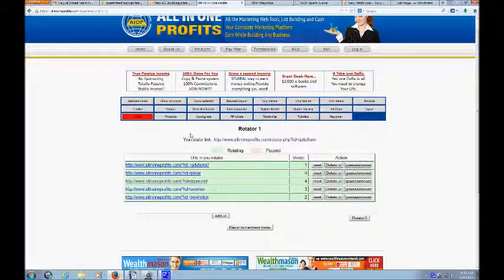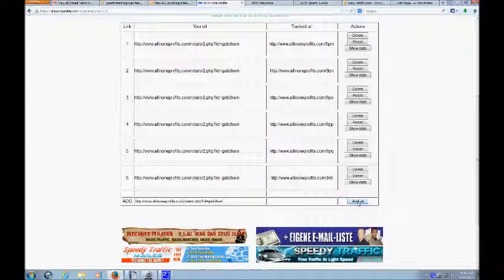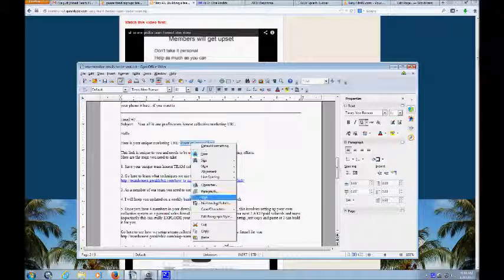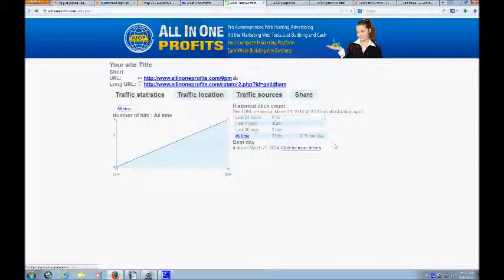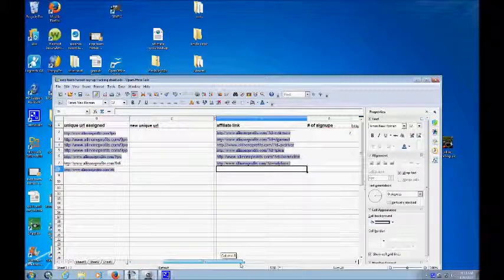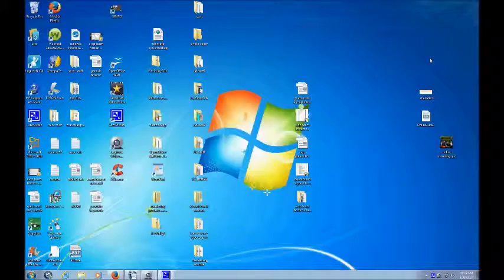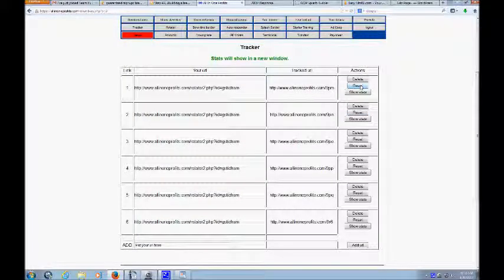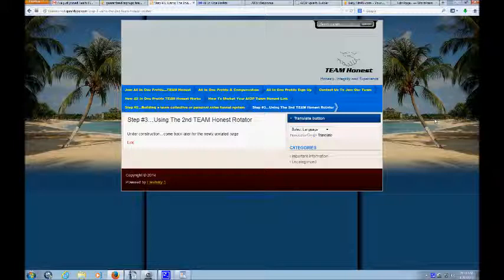Understanding the rotator and tracker #2 video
Here is another all in one profits video explaining how to set up your very own all in one profits team collective system.